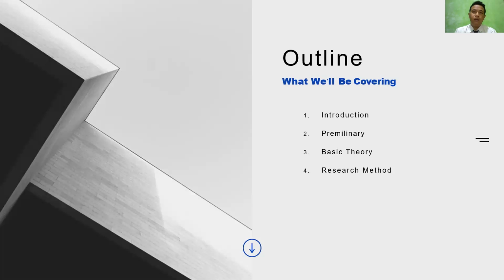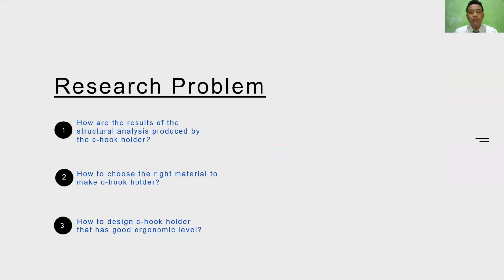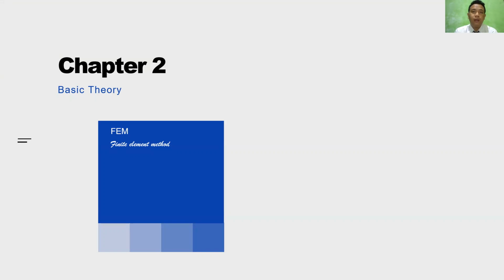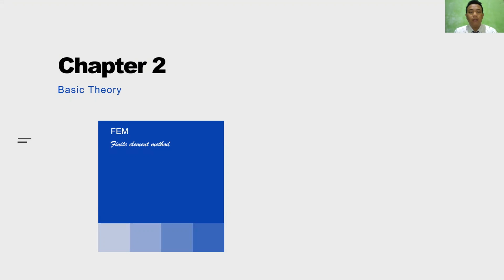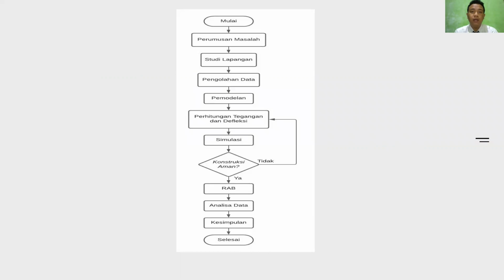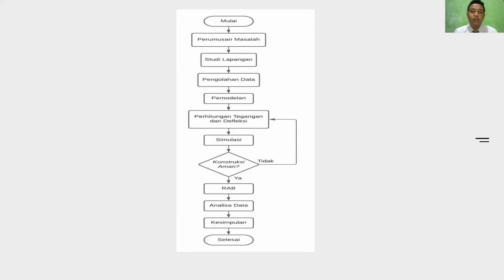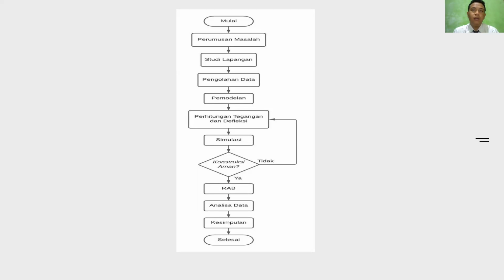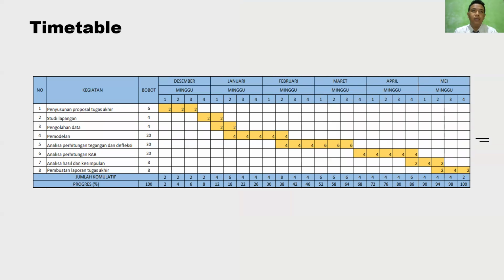0616040033_Abi Rafdi Haidi_TA